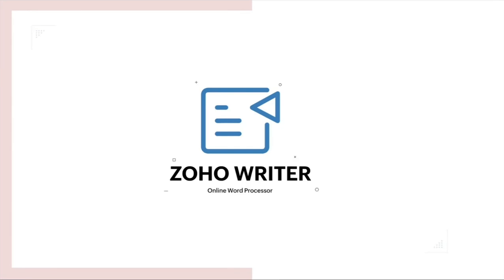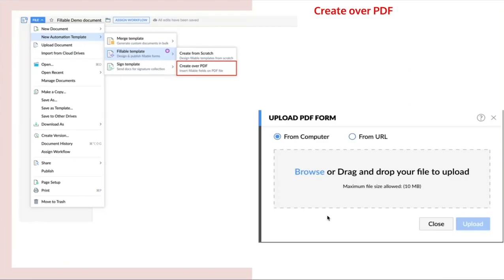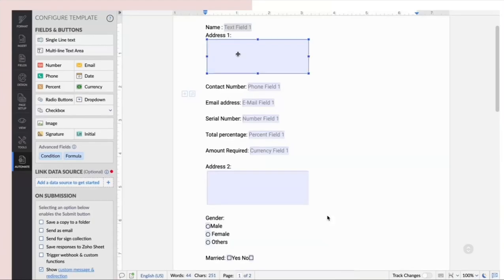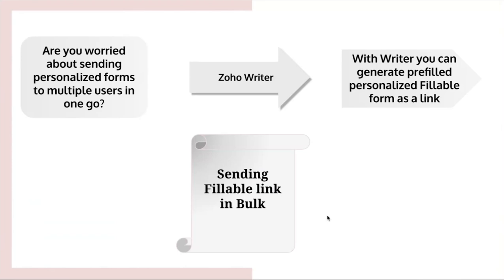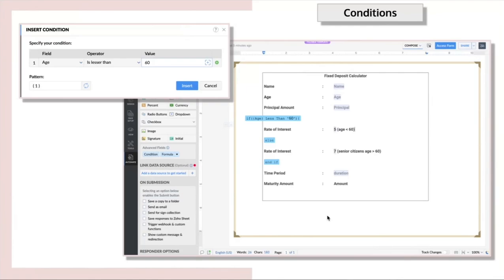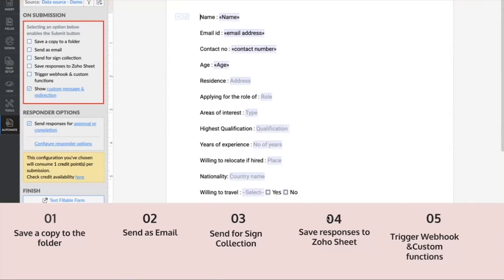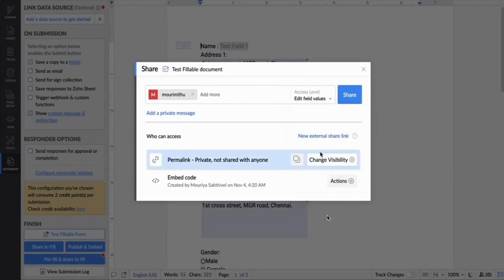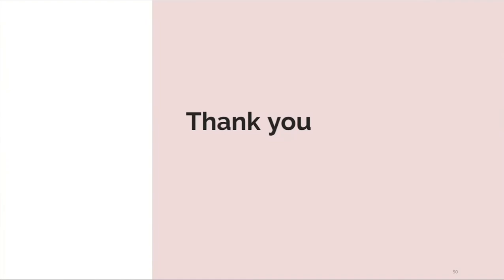Webinar: Learn about fillable documents for businesses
In this webinar, you'll learn about creating fillable documents for businesses with Zoho Writer. You will also learn about prefilling data in your form, repurposing existing PDF/scanned paper forms, and more.